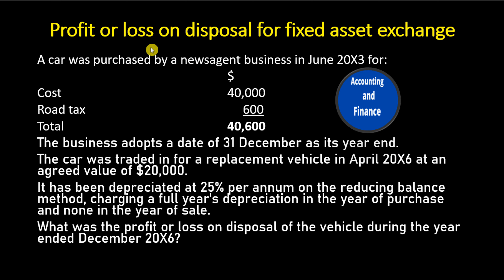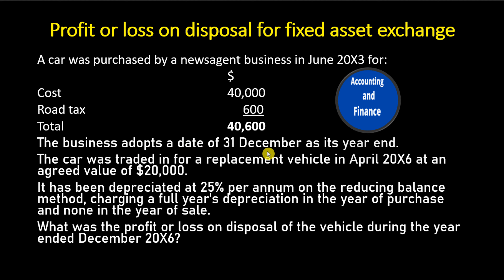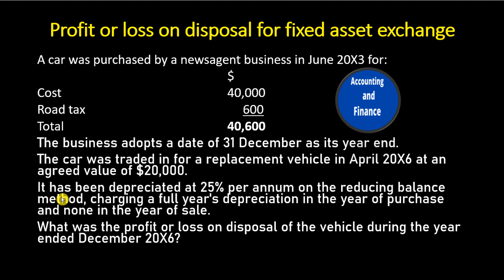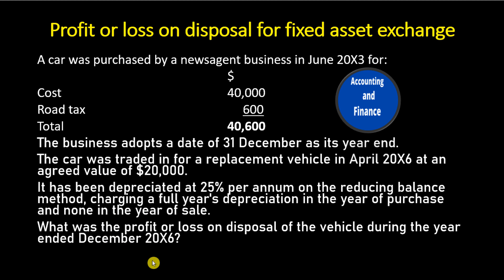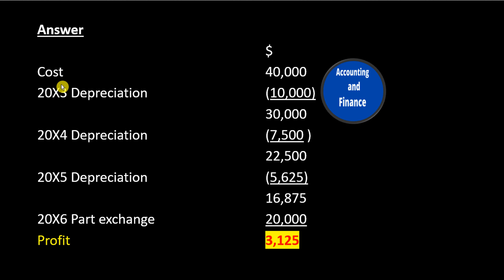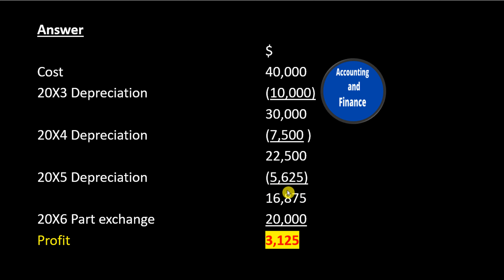Profit or loss on disposal for fixed asset exchange